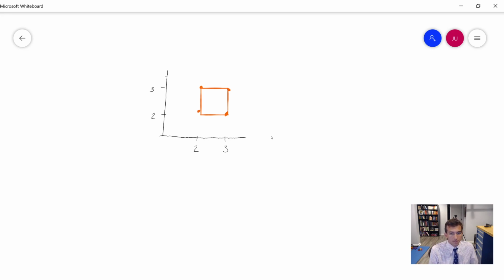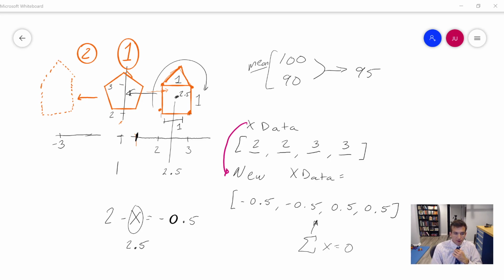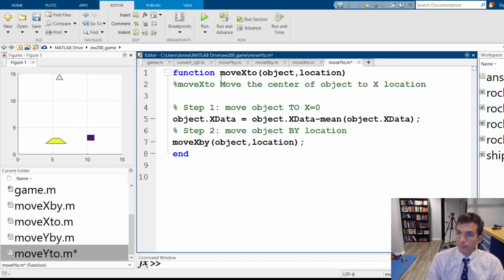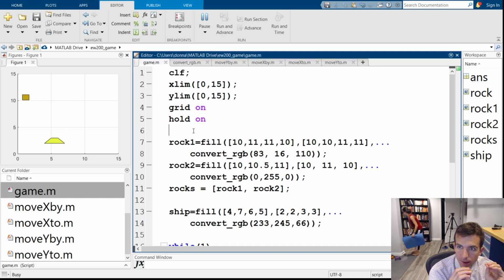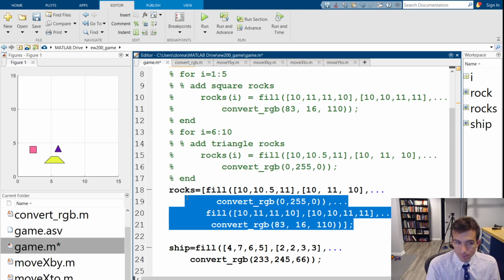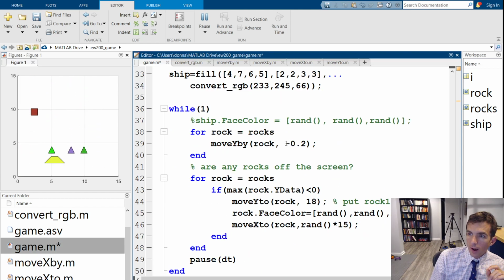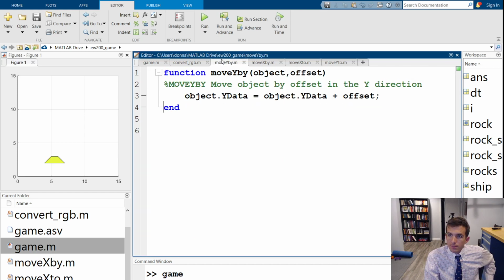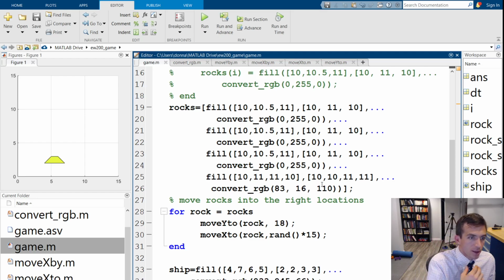EW200 10Sep Lab (Part 2)